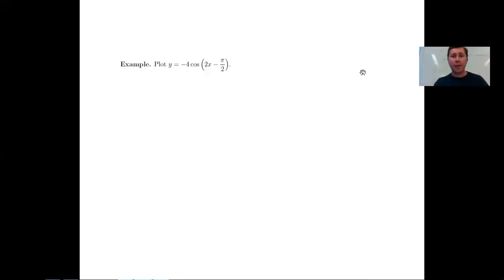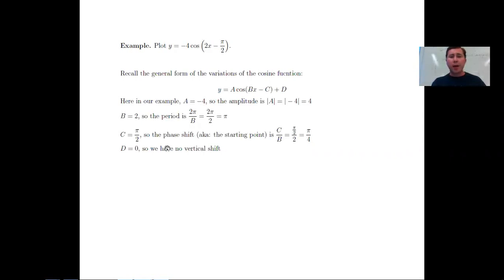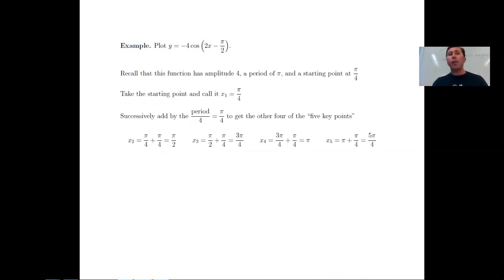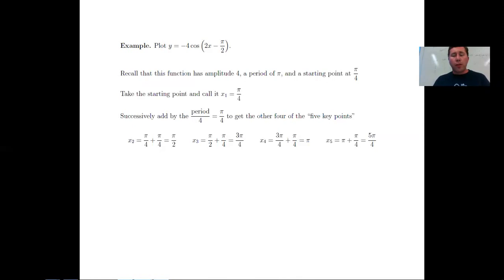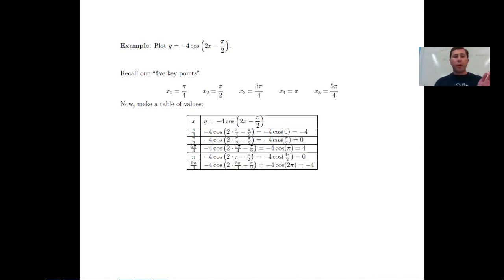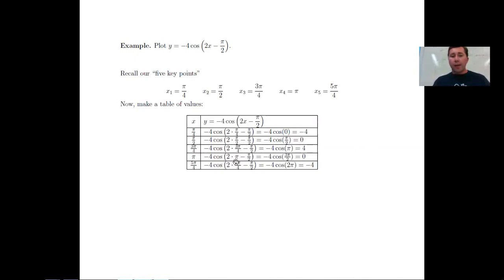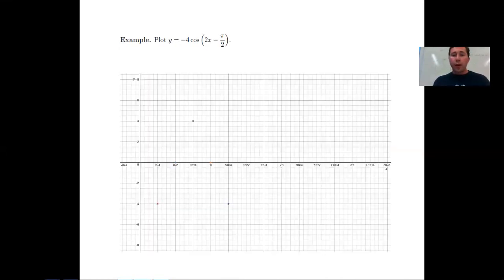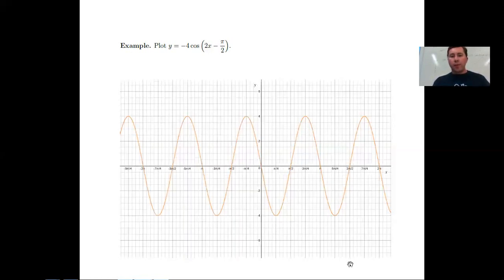Graphing a Variation of Cosine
Here we recall the process of graphing a function like y=Acos(Bx-C)+D.